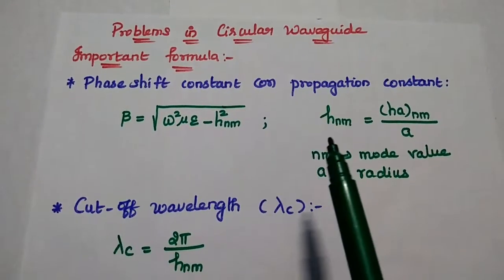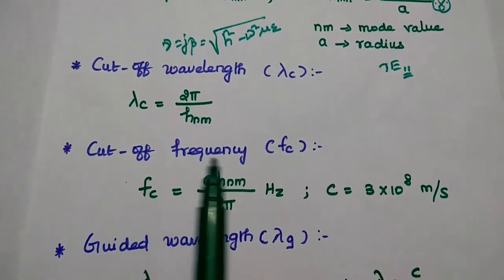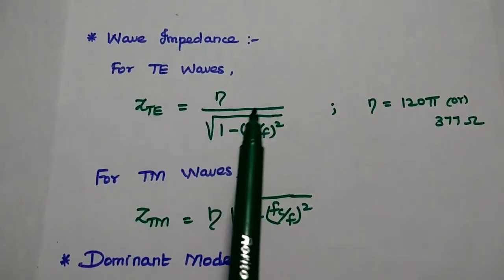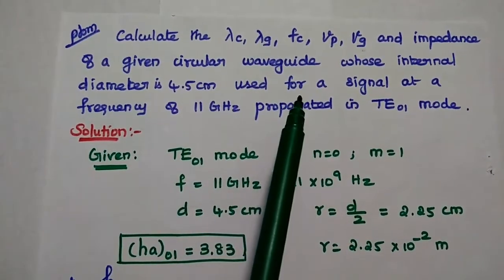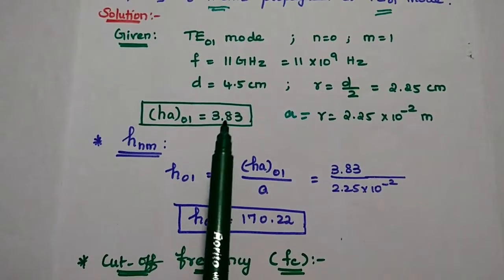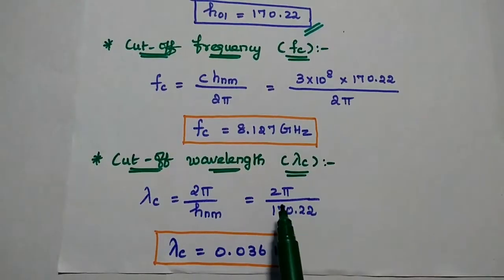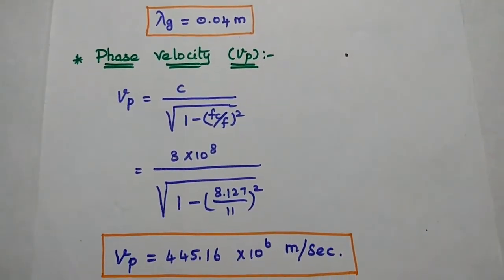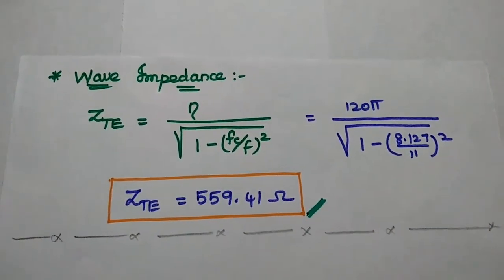01 - Problem solved in Circular Waveguide - Characteristics of Circular Waveguide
Important problems solved in Circular waveguide.
Calculate the cut off wavelength, cut off frequency, phase velocity, group velocity and wave impedance of a given circular waveguide